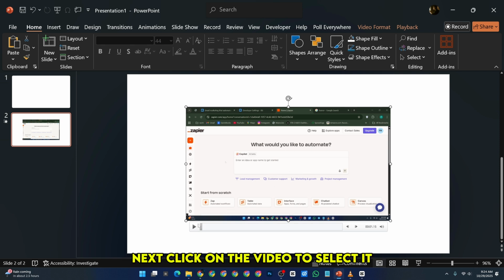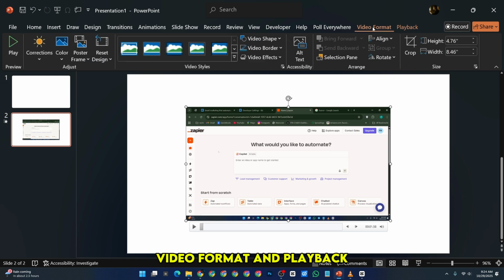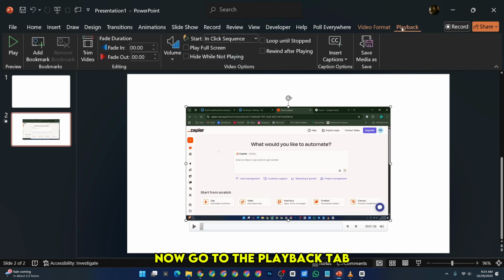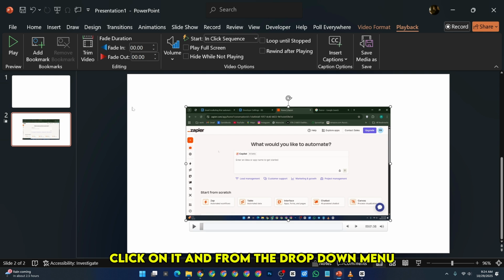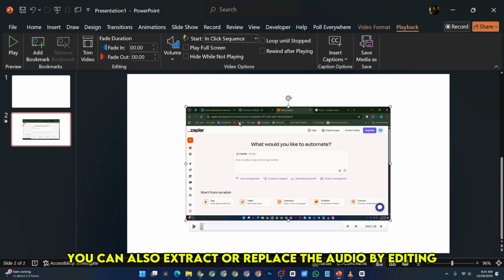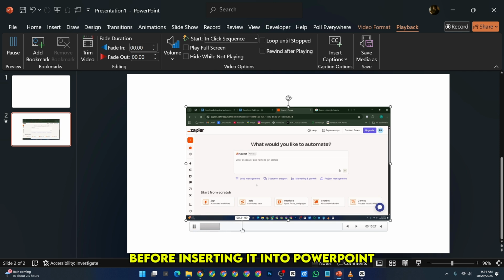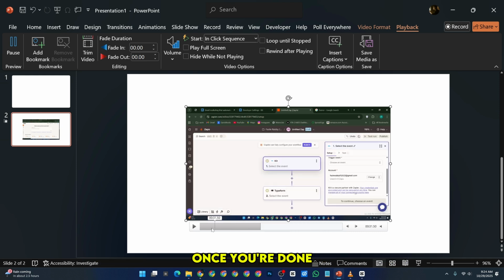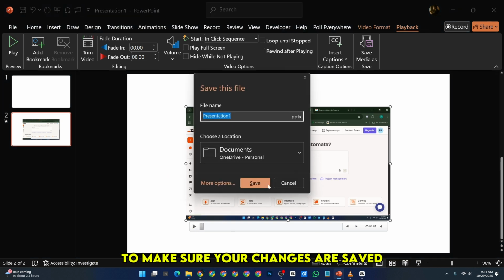How To Remove Audio From A Video In Powerpoint - 2026 (Quick Tutorial)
How To Remove Audio From a Video in Powerpoint
In this video, you will learn how to remove audio from a video in PowerPoint quickly and easily. We will show you step-by-step methods to mute or delete background music, narration, or any unwanted sound from your PowerPoint videos, helping you create clean and professional presentations. Follow along to master removing audio and editing videos directly within PowerPoint.